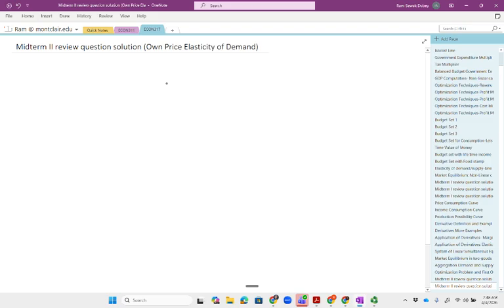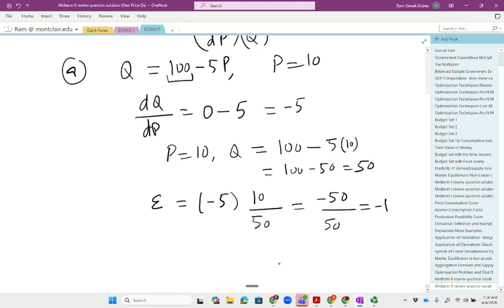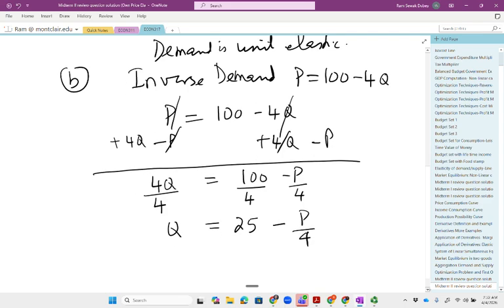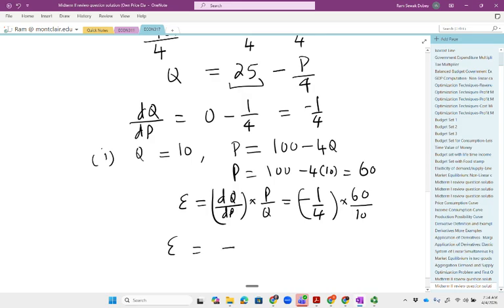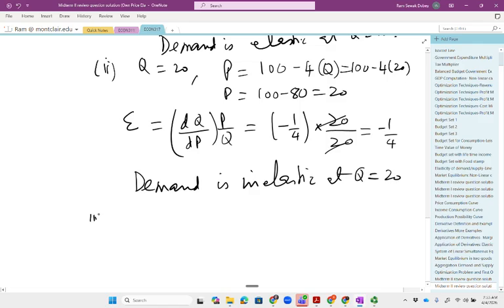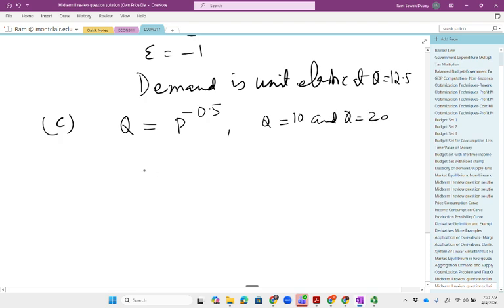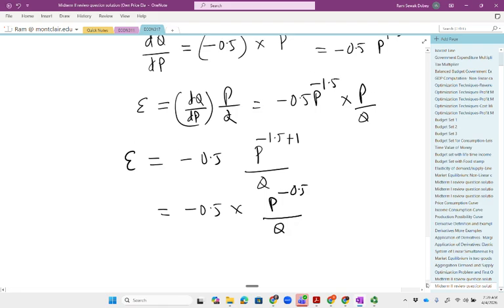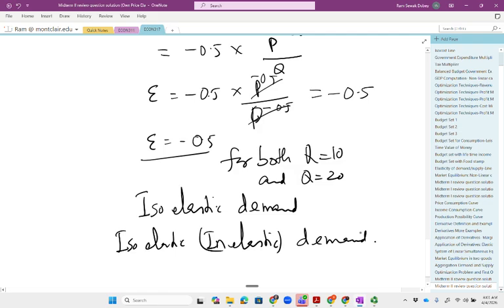Midterm II review question solution Own Price Elasticity of Demand